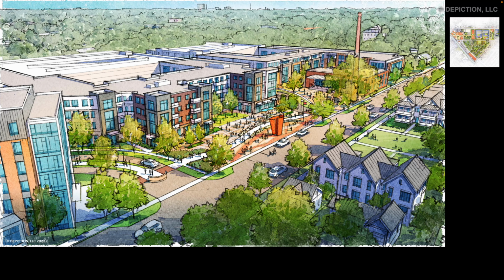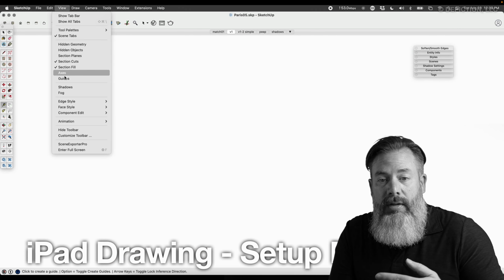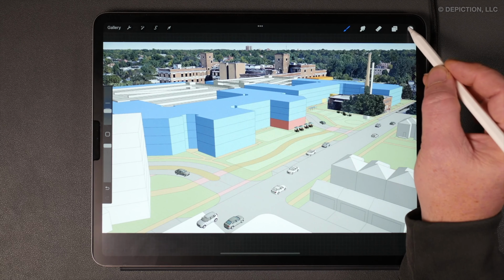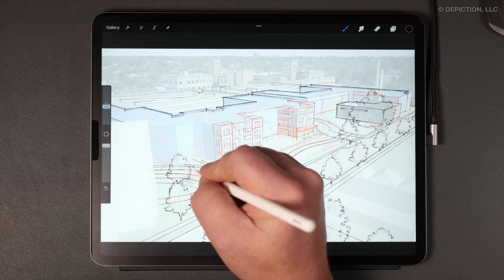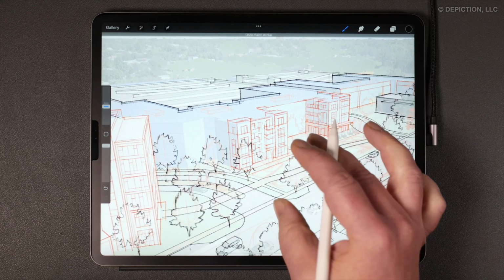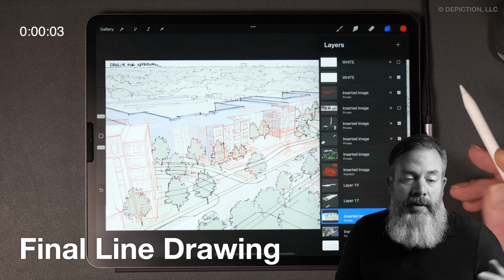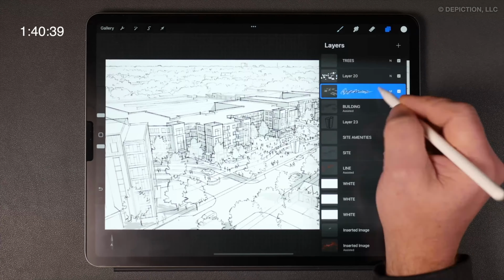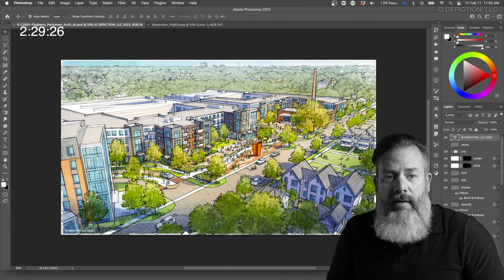How to Create a Low Aerial Sketch Drawing - In-Depth iPad Procreate Tutorial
🖌️ Want to get hands-on with the Procreate file and brushes? to download the resources and follow along with this immersive tutorial.

⏱️TIMESTAMP⏱️
00:00 Intro
00:28 Background experience
02:09 How do we start? Colored sketch or colored rendering?
03:08 Four-step production
04:02 File setup for iPad drawing (don't skip this part!)
07:17 Preliminary drawing
13:34 Final drawing
17:10 Color process (brief explanation)

Discover the art of iPad sketching as we delve into the realm of architectural drawing using Procreate. In this tutorial, we'll guide you through each step of the process, mirroring the real-world experience of collaborating with a client.

We begin by laying the foundation with input from the client, exploring their vision and needs. A SketchUp model is built and serves as the cornerstone for our architectural sketch.